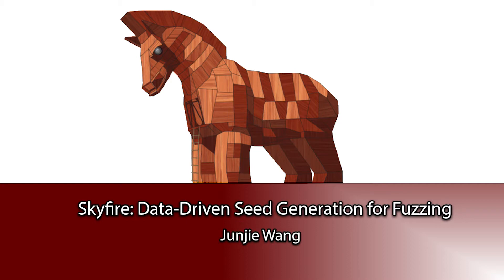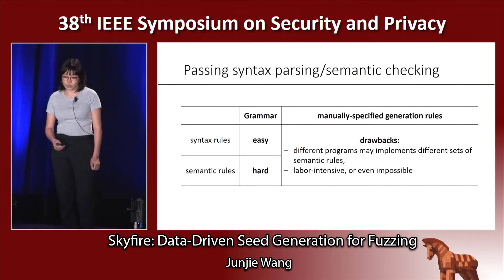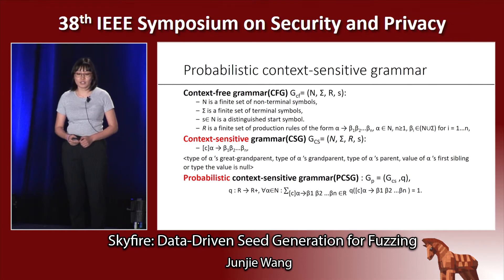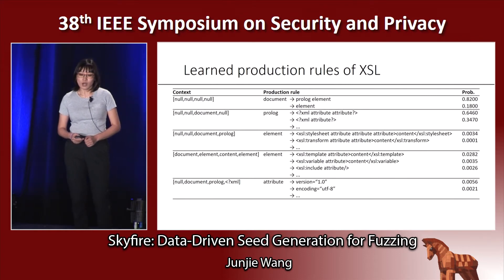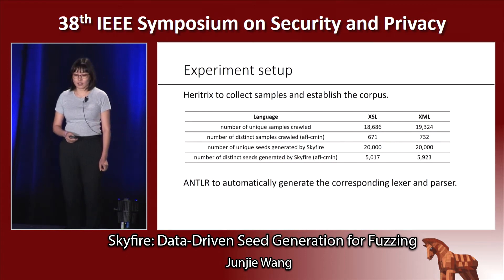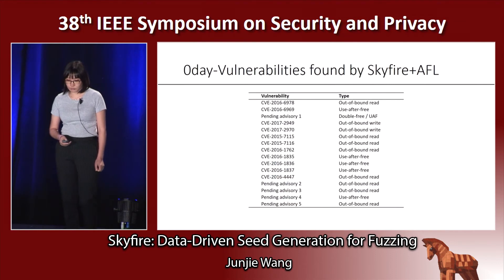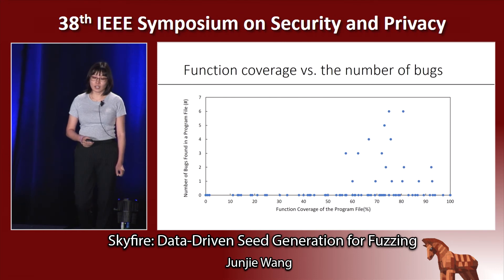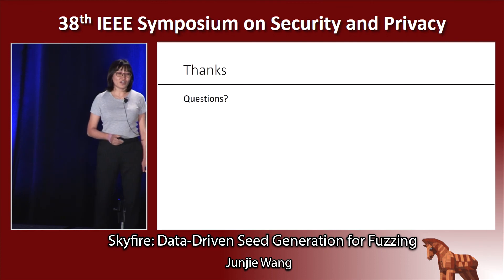Skyfire: Data-Driven Seed Generation for Fuzzing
Junjie Wang (Nanyang Technological University)
Presented at the
   2017 IEEE Symposium on Security & Privacy

ABSTRACT
Programs that take highly-structured files as inputs normally process inputs in stages: syntax parsing, semantic checking, and application execution. Deep bugs are often hidden in the application execution stage, and it is non-trivial to automatically generate test inputs to trigger them. Mutation-based fuzzing generates test inputs by modifying well-formed seed inputs randomly or heuristically. Most inputs are rejected at the early syntax parsing stage. Differently, generation-based fuzzing generates inputs from a specification (e.g., grammar). They can quickly carry the fuzzing beyond the syntax parsing stage. However, most inputs fail to pass the semantic checking (e.g., violating semantic rules), which restricts their capability of discovering deep bugs. In this paper, we propose a novel data-driven seed generation approach, named Skyfire, which leverages the knowledge in the vast amount of existing samples to generate well-distributed seed inputs for fuzzing programs that process highly-structured inputs. Skyfire takes as inputs a corpus and a grammar, and consists of two steps. The first step of Skyfire learns a probabilistic context-sensitive grammar (PCSG) to specify both syntax features and semantic rules, and then the second step leverages the learned PCSG to generate seed inputs. We fed the collected samples and the inputs generated by Skyfire as seeds of AFL to fuzz several open-source XSLT and XML engines (i.e., Sablotron, libxslt, and libxml2). The results have demonstrated that Skyfire can generate well-distributed inputs and thus significantly improve the code coverage (i.e., 20% for line coverage and 15% for function coverage on average) and the bug-finding capability of fuzzers. We also used the inputs generated by Skyfire to fuzz the closed-source JavaScript and rendering engine of Internet Explorer 11. Altogether, we discovered 19 new memory corruption hugs (among which there are 16 new vulnerabilities) and 32 denial-of-service bugs.